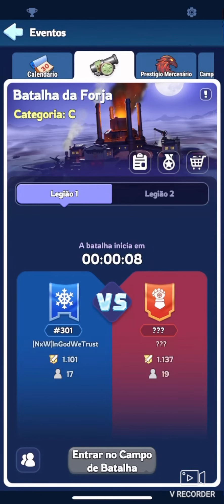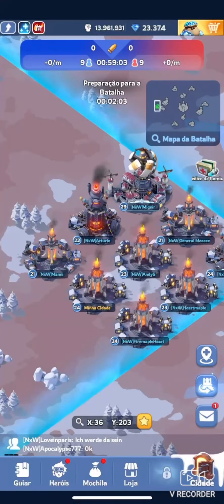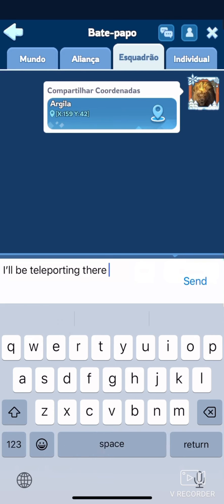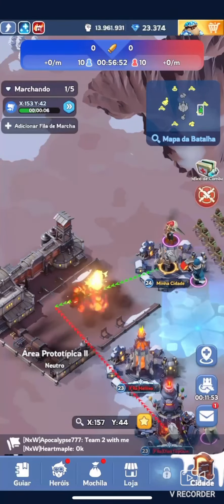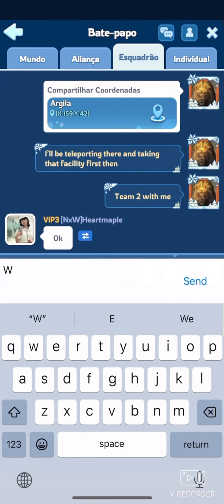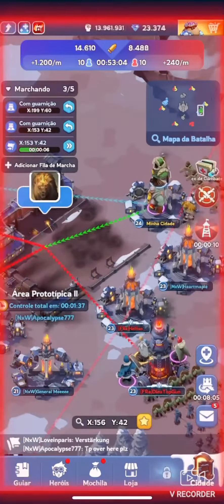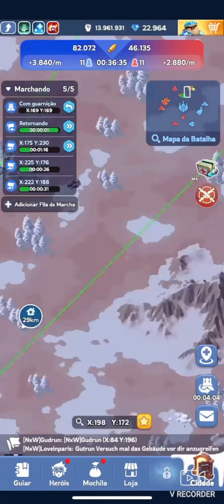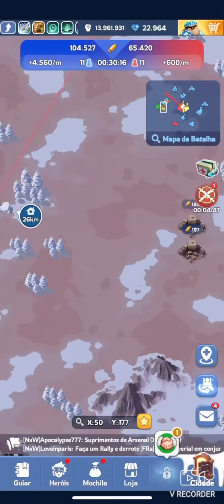Whiteout Survival Foundry Battle Walkthrough with Hints Tips and Tricks